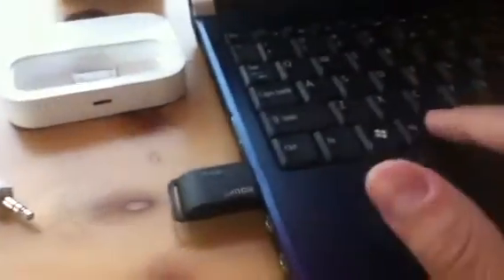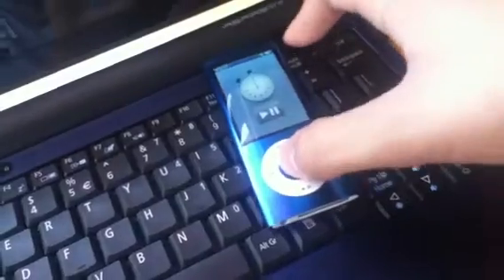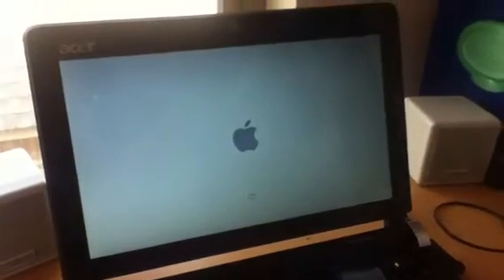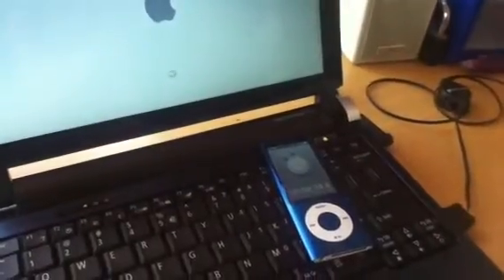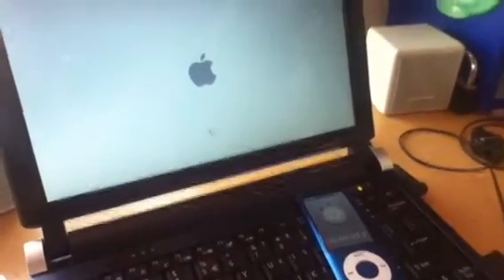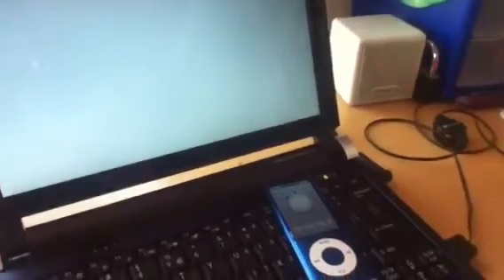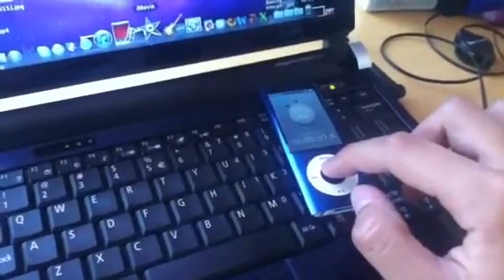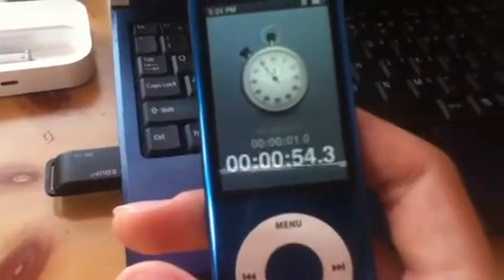Hackintosh Speed Test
Startup and shutdown speed tests.